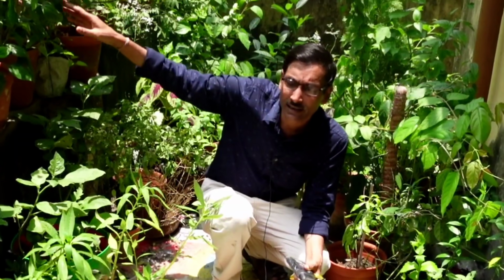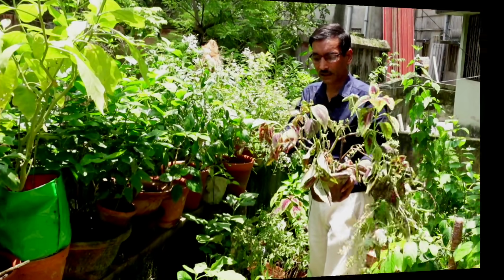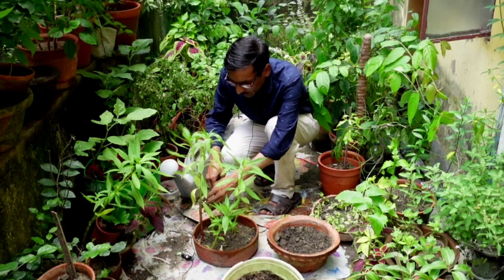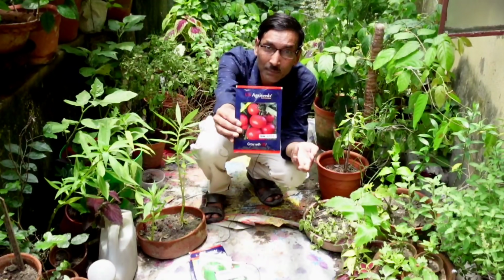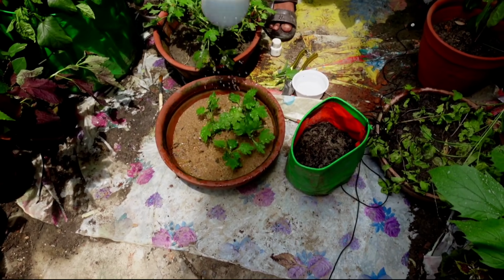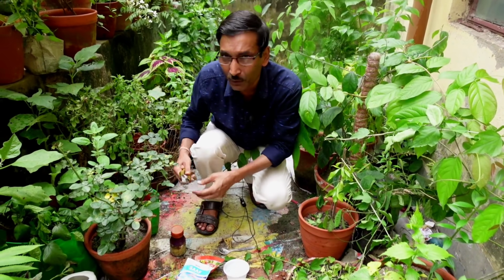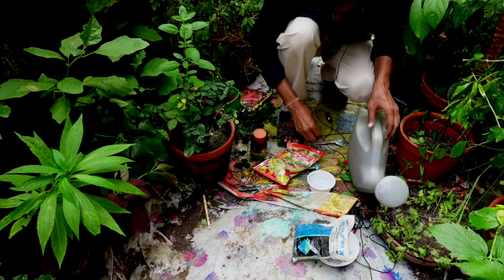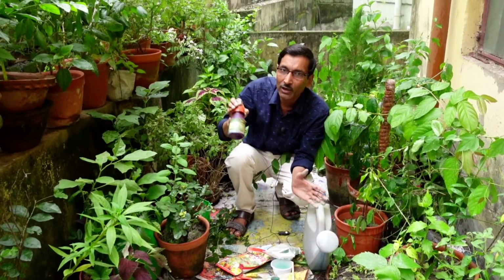Six Tips for Monsoon Season for Immense Flowering and Fruiting in your Plants.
Monsoon Season gardening tips